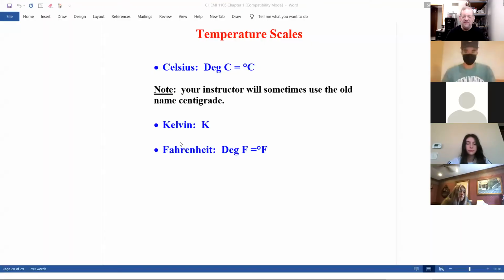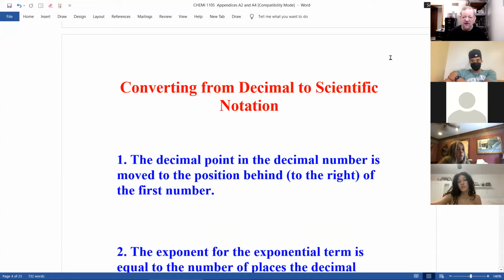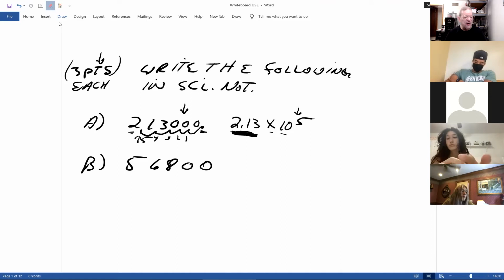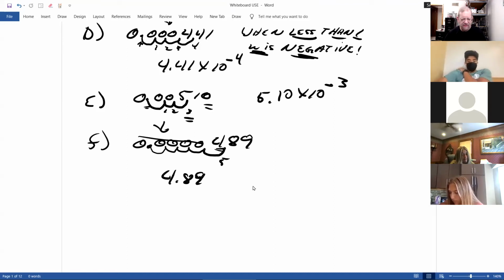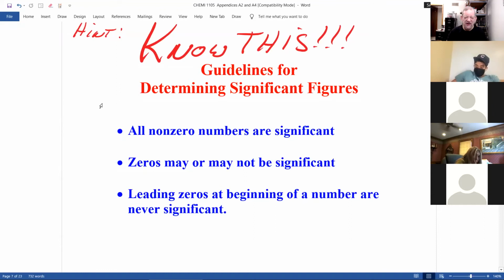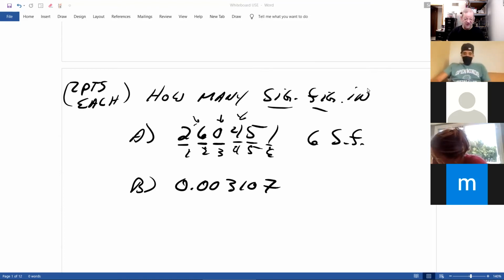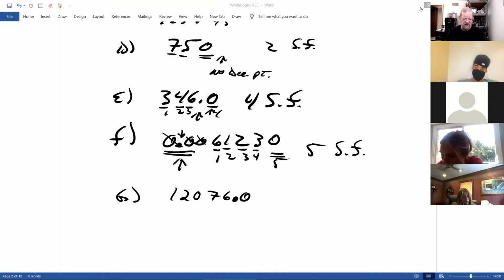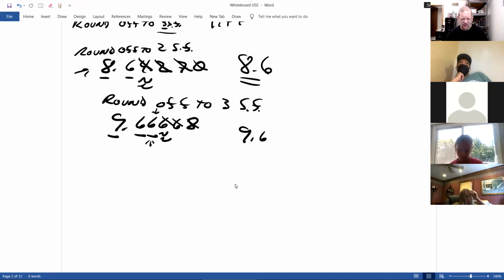20210825 CHEMI 1105 Zoom Meeting Week #1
Topics: temperature scales, scientific notation, significant figures, rounding off